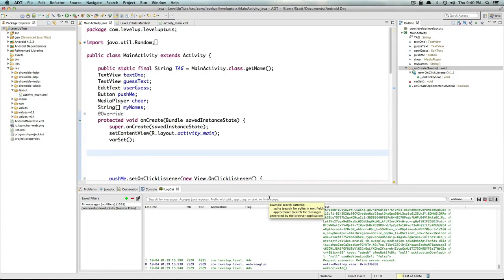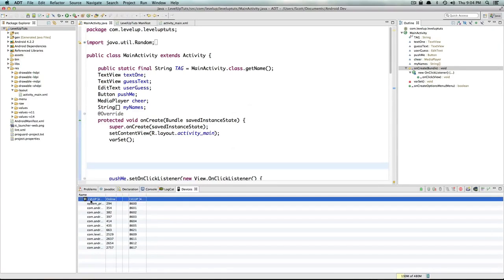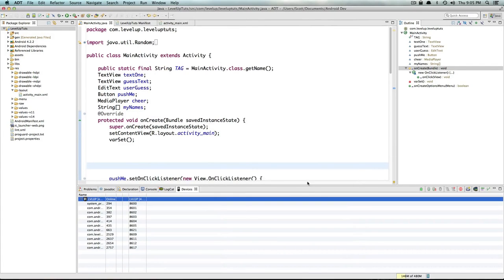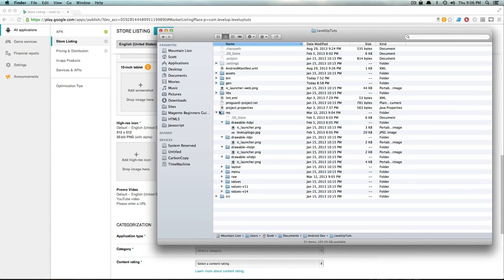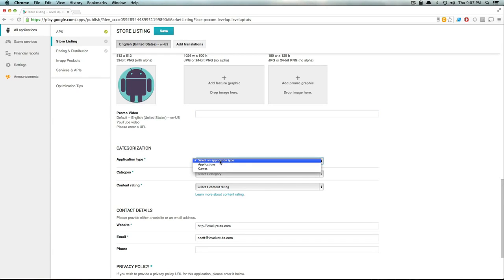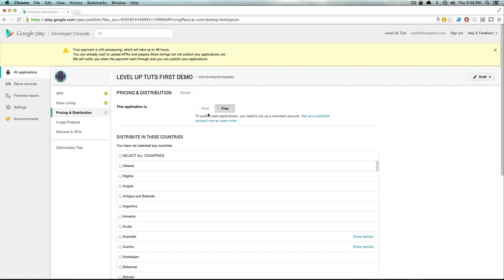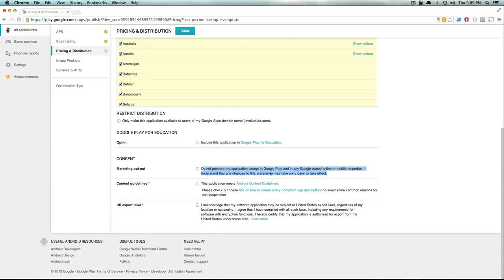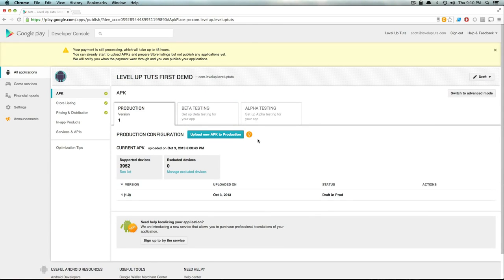How to upload android app to Google play part 2